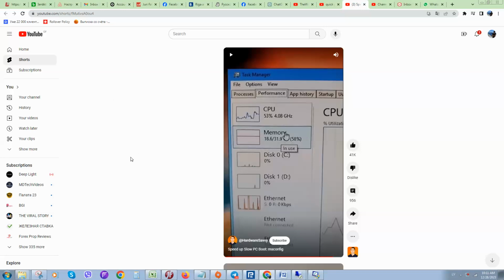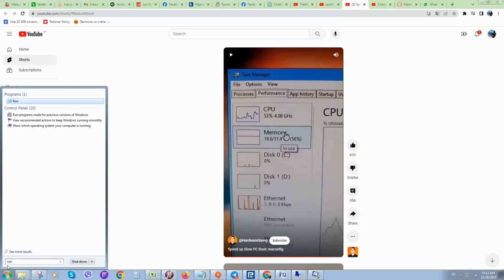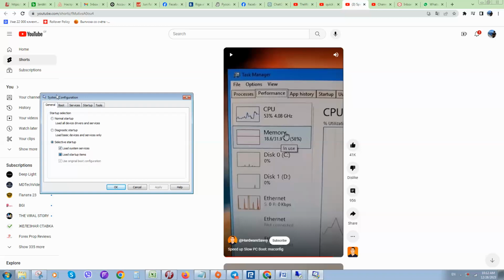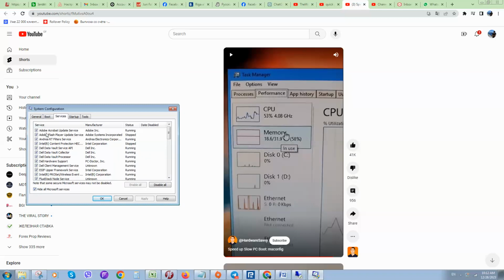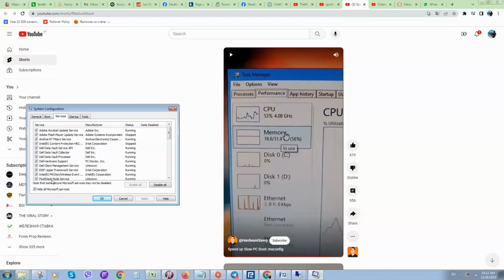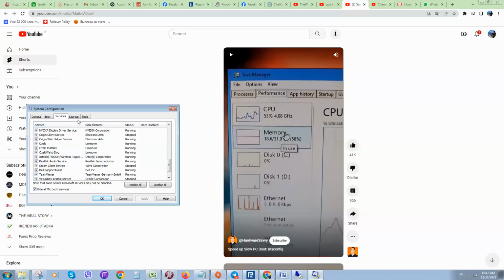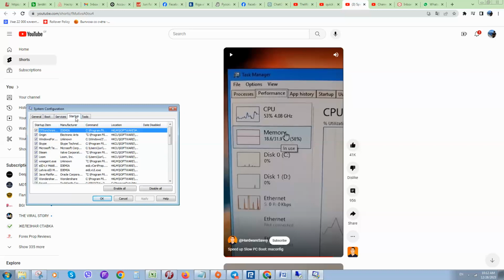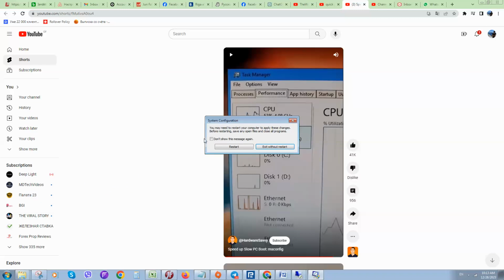Revitalize Your PC Boot Time: A Step-by-Step Guide with msconfig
🚀 Best WordPress Hosting Is your PC taking forever to boot up? In this video, we're diving into the powerful tool called "msconfig" to help you speed up your PC's boot time and get you to your desktop faster than ever.

🔍 Key Points Covered:

Understanding msconfig: Learn what msconfig is and how it can be a game-changer for optimizing your PC's startup.
Selective Startup: Explore the benefits of selective startup and how it allows you to control which programs launch during boot.
Disabling Startup Programs: Walk through the step-by-step process of using msconfig to disable unnecessary startup programs, giving your PC a speed boost.

Unlock the full potential of msconfig to take control of your PC's startup process.
Reduce boot time and improve overall system performance without any technical hassle.
Gain insights into best practices for managing startup programs and optimizing your PC's startup sequence.